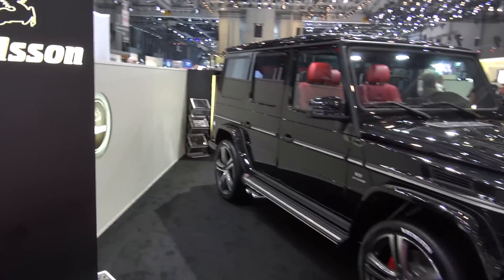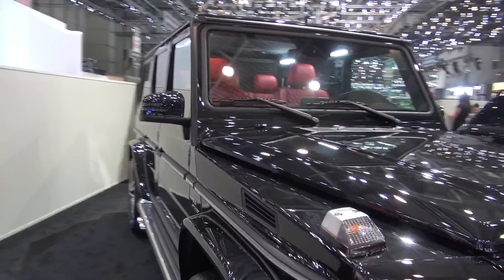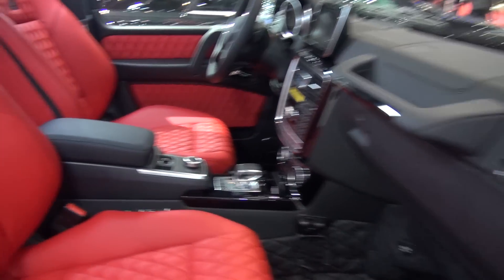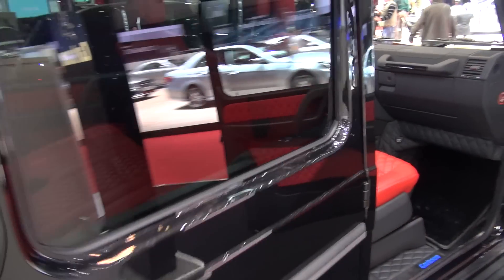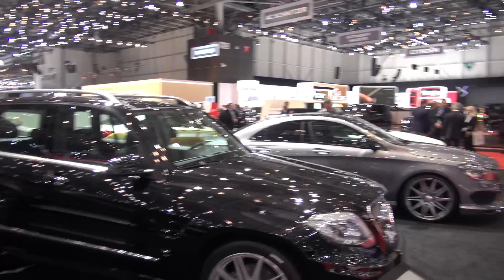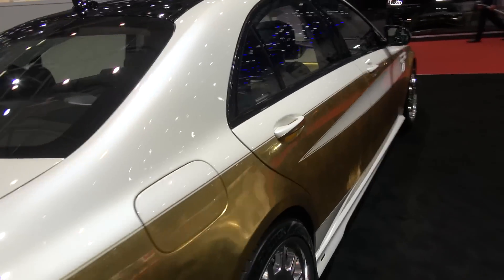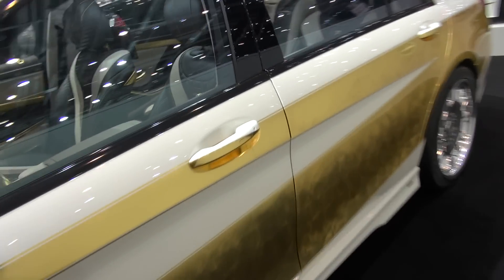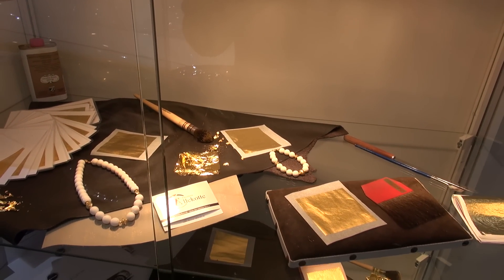Carlsson G63 AMG and GOLDEN new S-classe W222